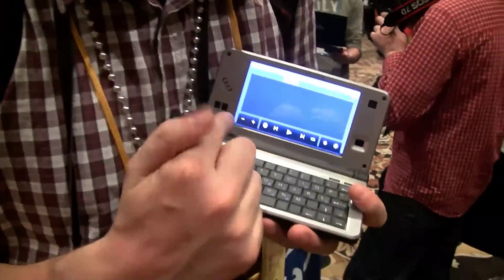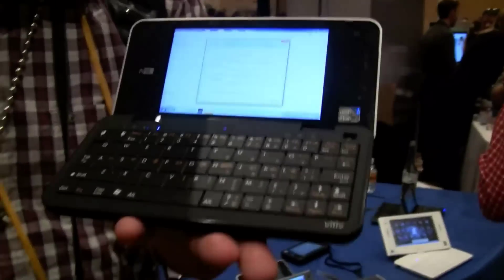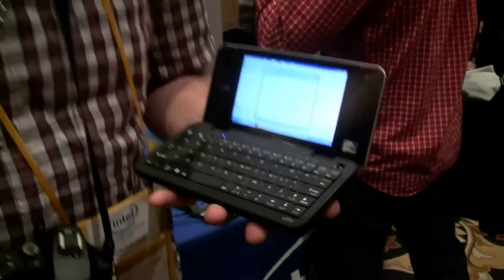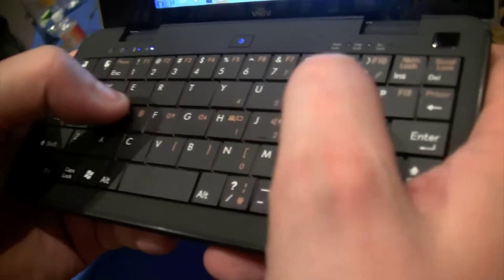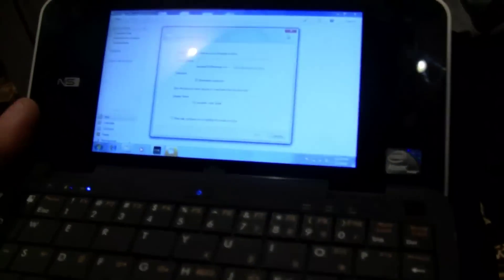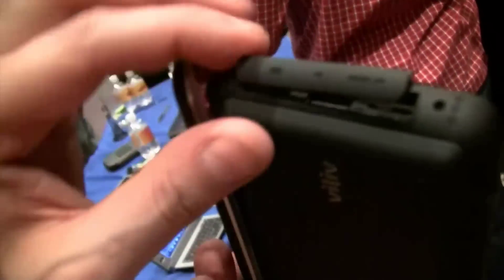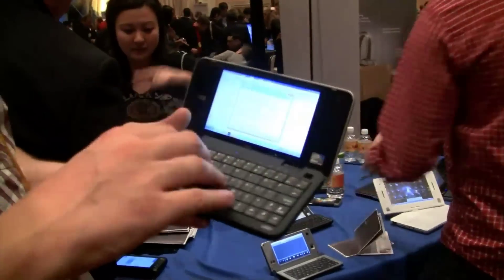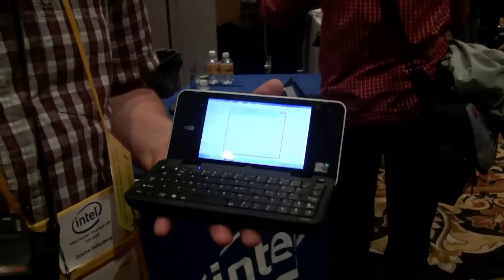Viliv N5 4.8" MID with wifi, 3G & GPS at CES 2010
Check out with Viliv's 4.8 inch 1024 x 600 touchscreen with Intel Atom Z520 with also has the option of Wifi, 3G and GPS at Digital Experience at CES 2010.